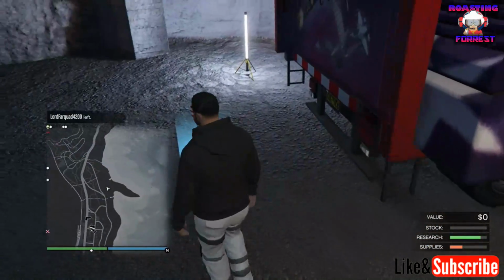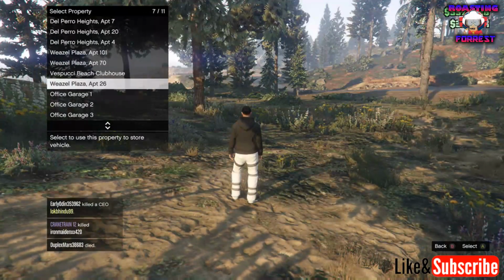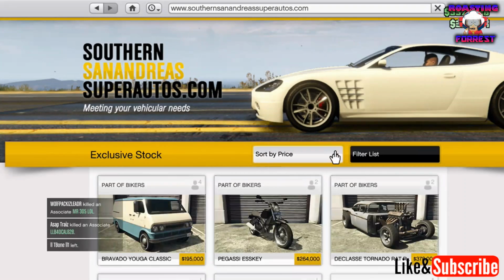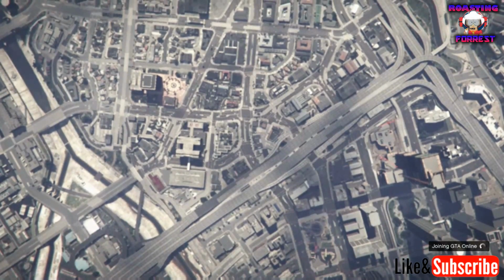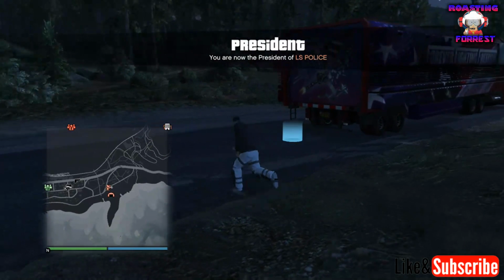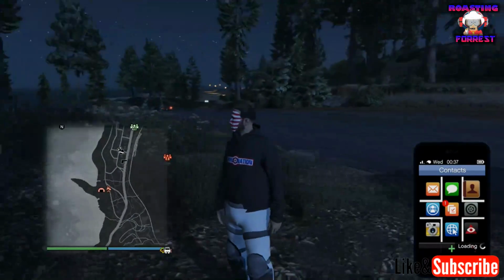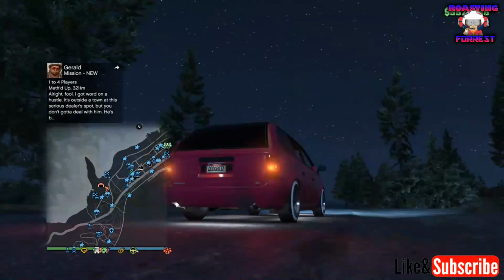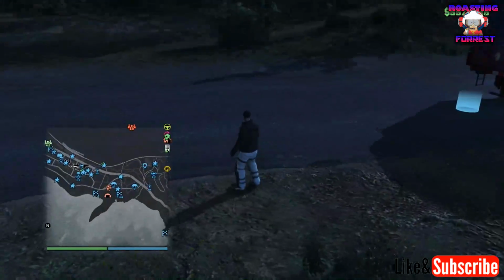NEW GTA V SUPER EASY CAR DUPLICATION UNLIMITED MONEY GLITCH GTA 5 V ONLINE !!!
NEW GTA V SUPER EASY CAR DUPLICATION UNLIMITED MONEY GLITCH  GTA 5 ONLINE !!!

Founder(s) Zone78 and LostGlitches

STEPS:

Requirements :
MOC
Car you want to dupe
Lester Heist
Martin mission
Faggios in garages not in your mc club

( I recommend being by yourself in an invite only session)

Steps:

1. Call your Moc and put in any car you want to dup
2. Load up a garage full of Faggios
3. Request fagio , and enter MOC
5. Get in car you are duping inside MOC
6. Bring up your phone, and call Lester Heist, as soon as you call lest heist hold right trigger (GAS)
7. Heist will cancel out on its own and you will spawn back down by your MOC
(Wait 10 seconds screen will glitch out )
8. Once screen glitches, bring up your phone, and call any Martin mission, once at settings screen,back out
9. When you spawn back down, your dup car will spawn next to you(it now has the faggios plates)
10 Simply drive your car in and out of MOC Twice , if MOC says garage full , it has worked

if car is bricked, back you MOC up to the car and reenter and hit right dpad

Youtube.com/GlitchGallore